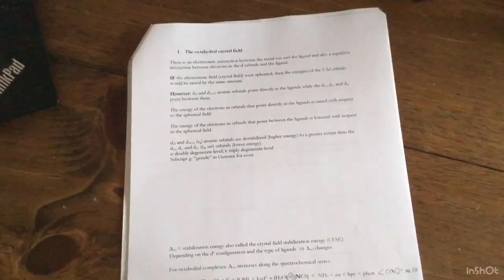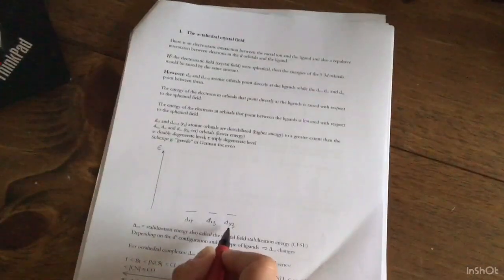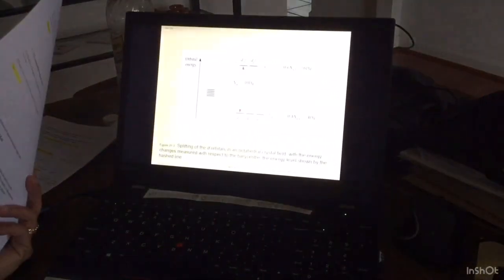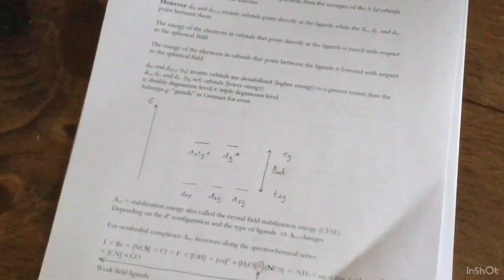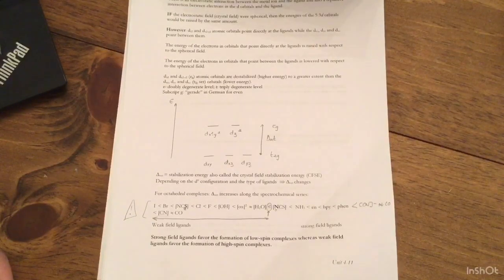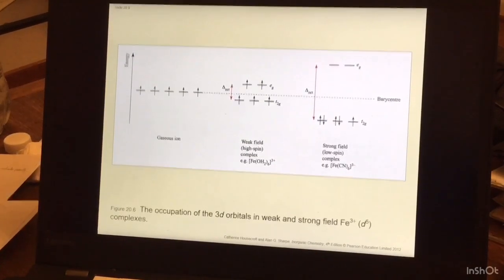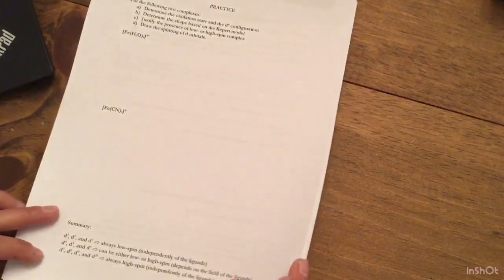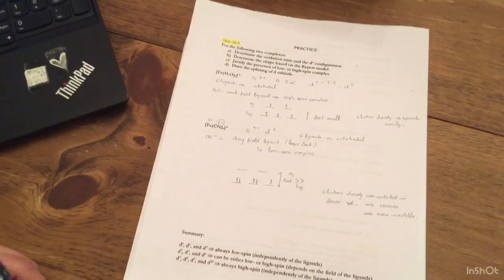Unit 4B Section 2 up to Jahn-Teller effect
Application of the crystal field theory to octahedral complexes.